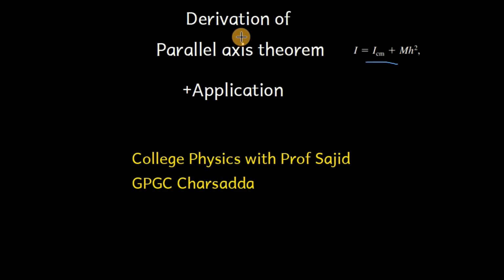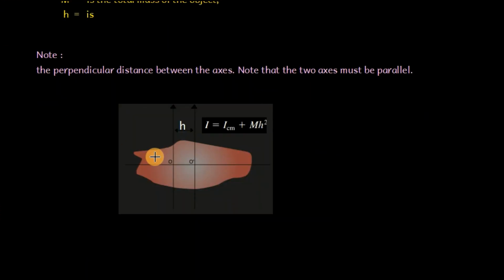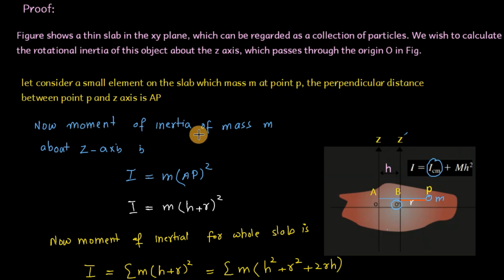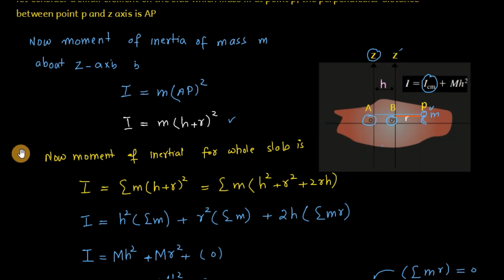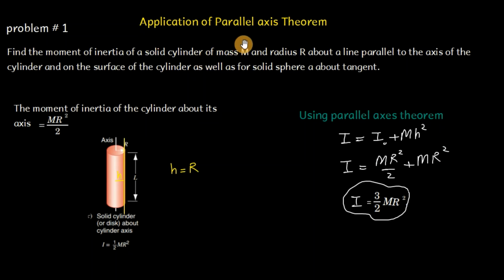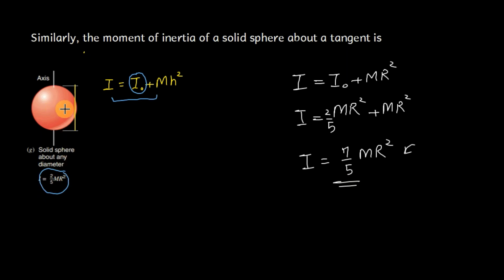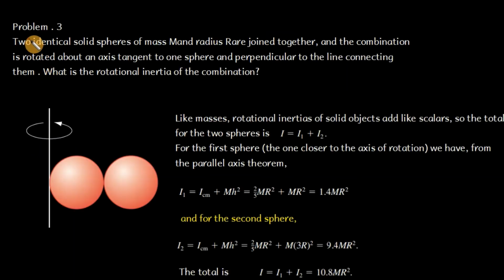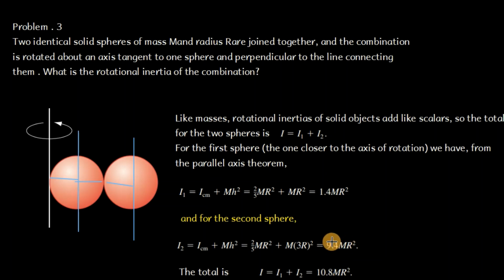Parallel Axis Theorem || Derivation |Applications of Parallel Axis Theorem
In this channel, you will find easiest notes as well as simple approach of quantum mechanics, classical Mechanics, Heat and Thermodynamics, Nuclear Physics, Particle Physics, Intermediate NMDCT, MCQS etc